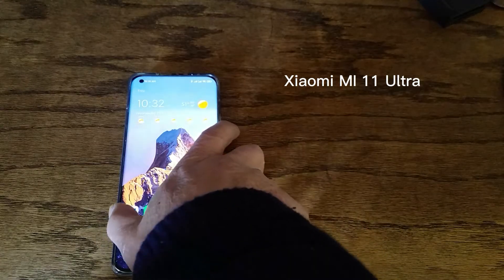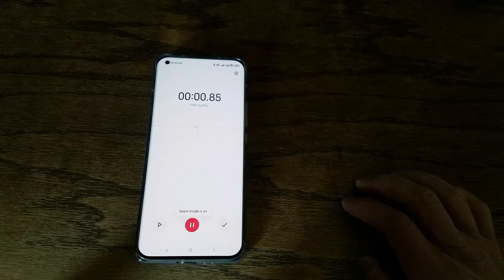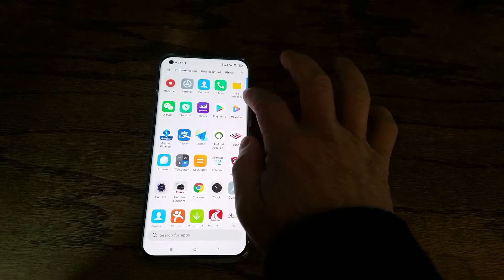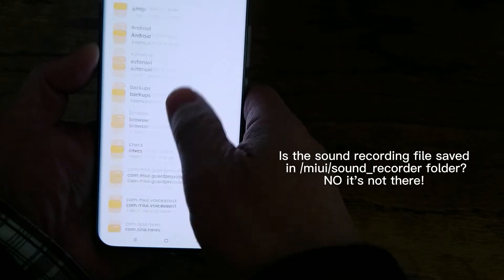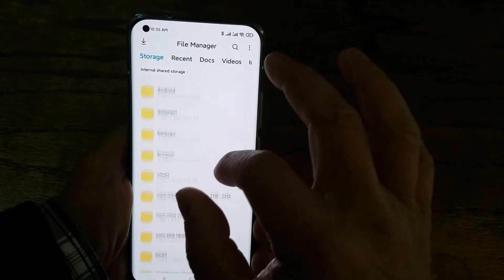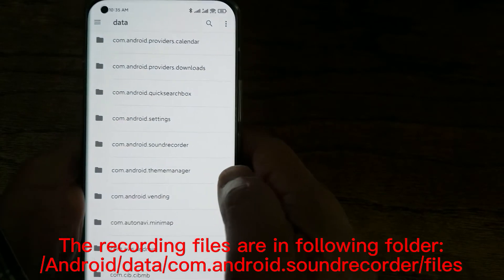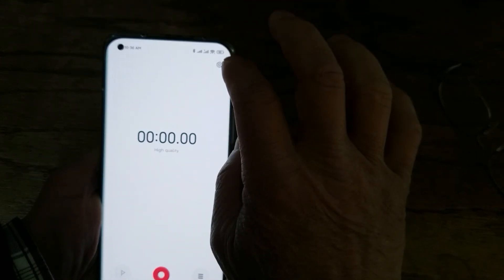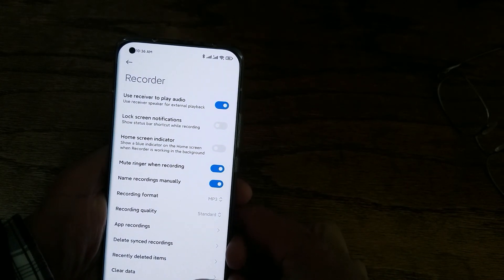Where does Xiaomi save sound recording files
Xiaomi MI 11 has changed sound recording file location based on Google requirement.